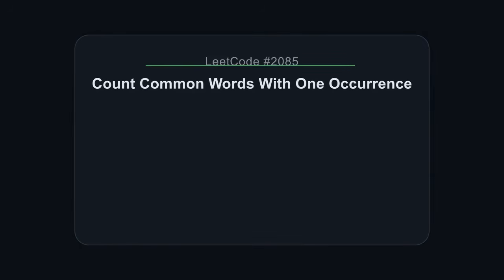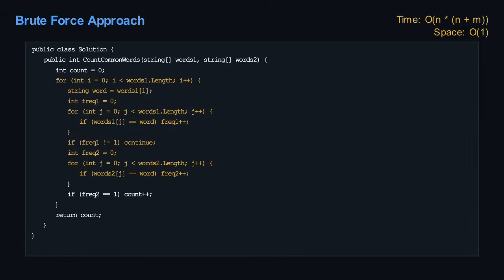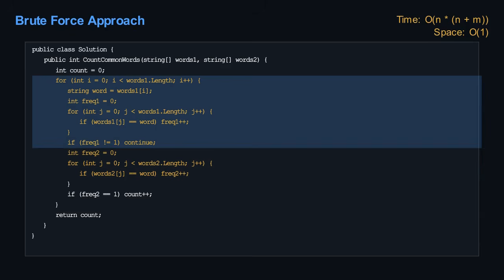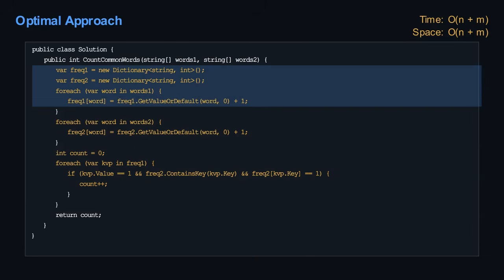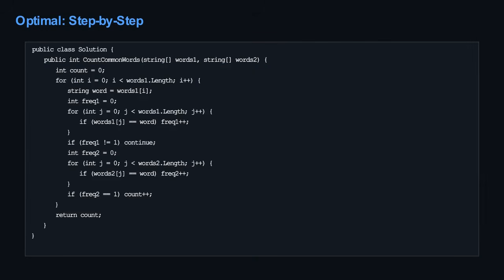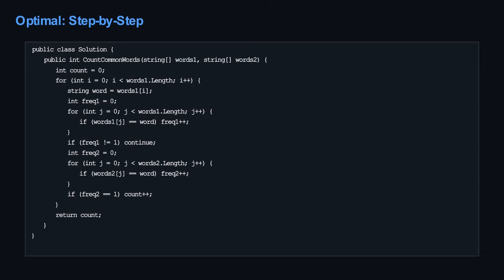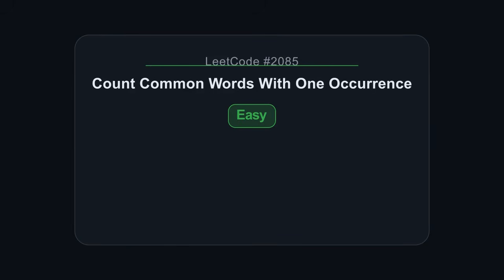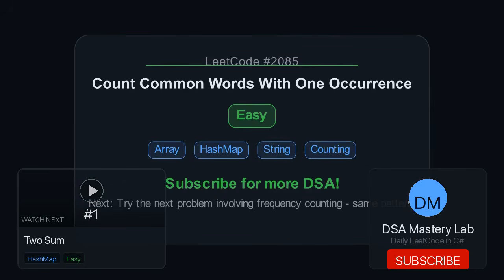LeetCode 2085: Count Common Words With One Occurrence — The HashMap Trick (C#)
Tackle LeetCode 2085: Count Common Words With One Occurrence. This video breaks down an efficient hash map approach to identify words appearing exactly once in two separate lists. We'll optimize from a naive solution to a linear time complexity using frequency maps. Master this common pattern for counting and filtering elements. Time: O(N+M), Space: O(N+M).